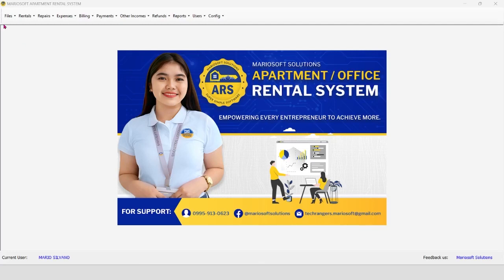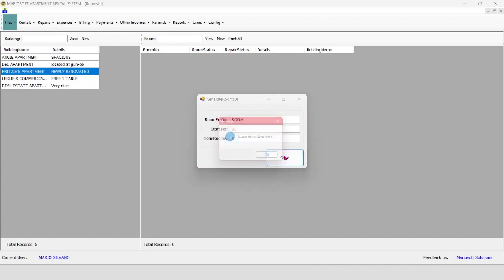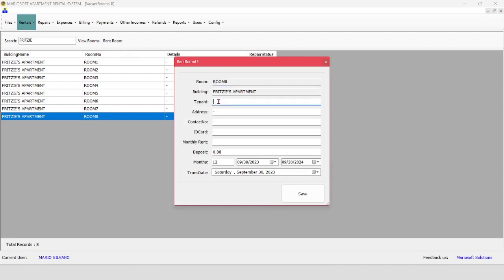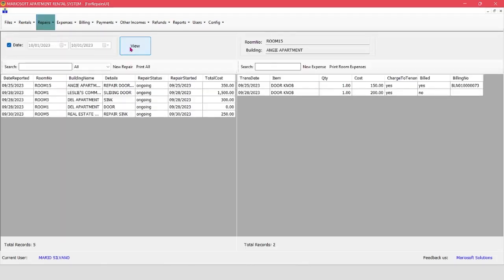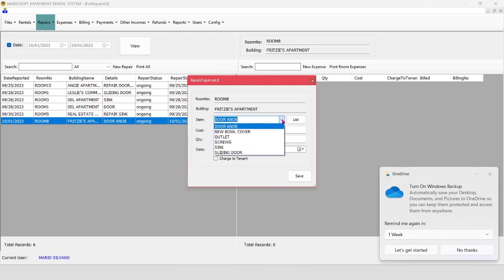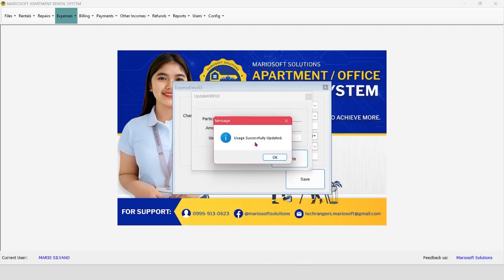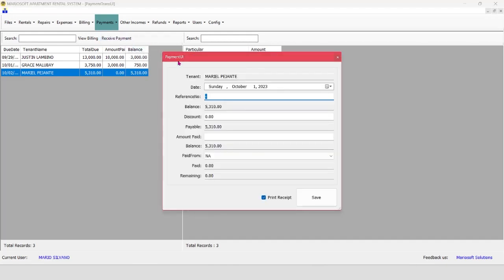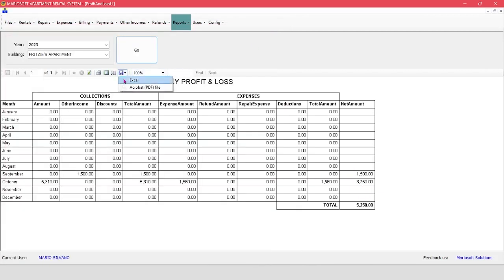APARTMENT OFFICE / RENTAL SYSTEM QUICKGUIDE